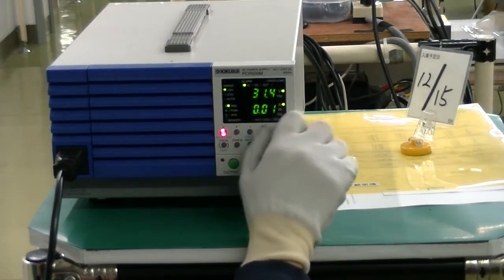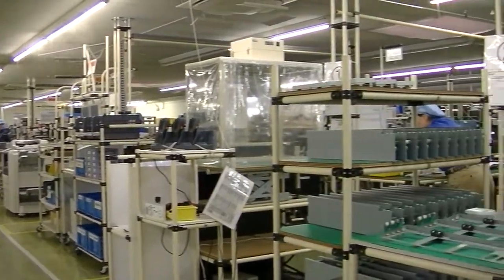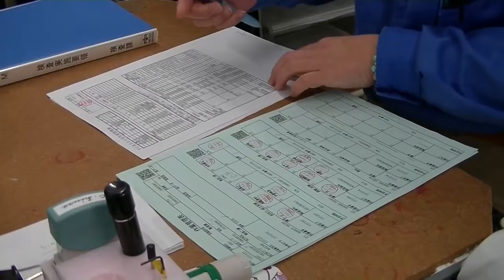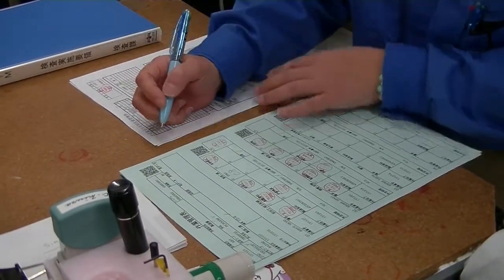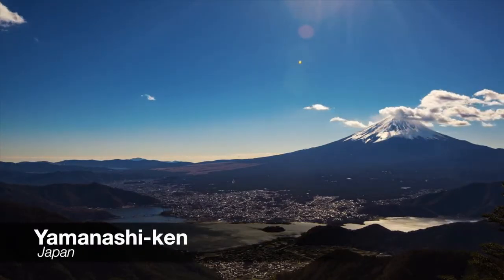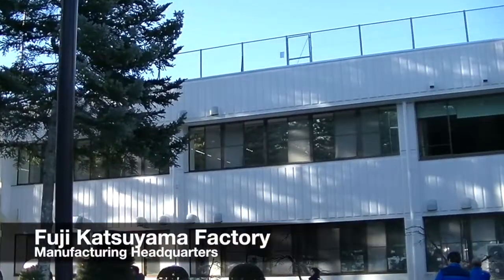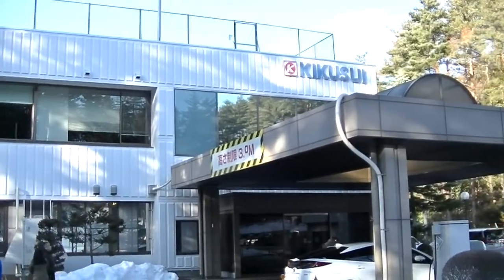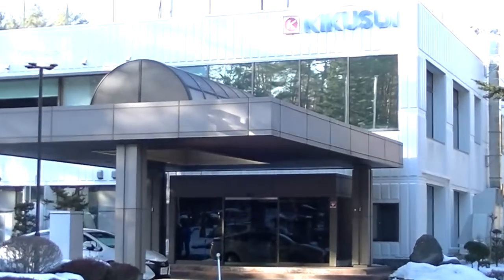How Kikusui is Made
Kikusui Electronics Corporation has been the leading power supply, electronic load and test and measurement company in Japan since 1951. Kikusui maintains it's reputation in the industry for top quality by overseeing and conducting 100% of its own manufacturing in various manufacturing facilities. Here is an inside look at how Kikusui produces the highest quality products in the industry.